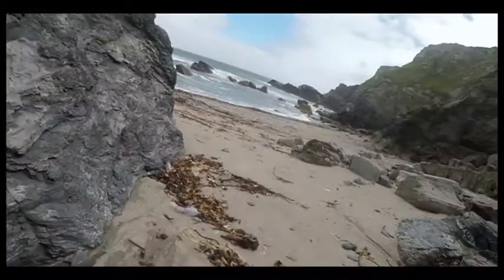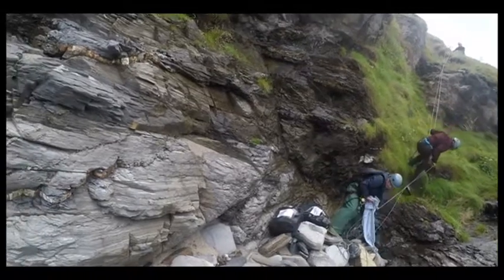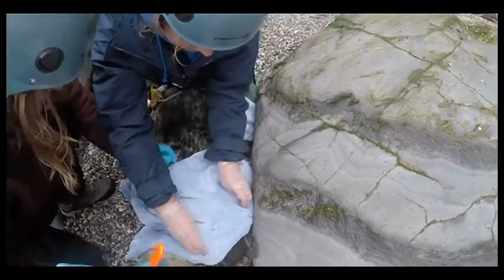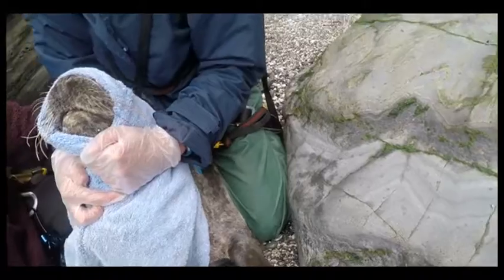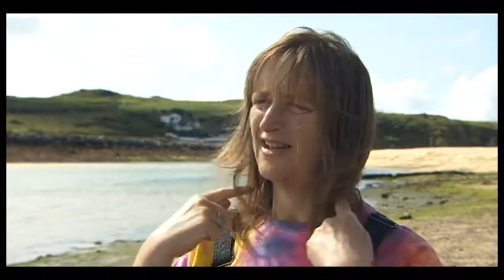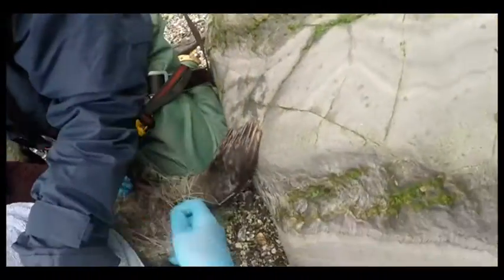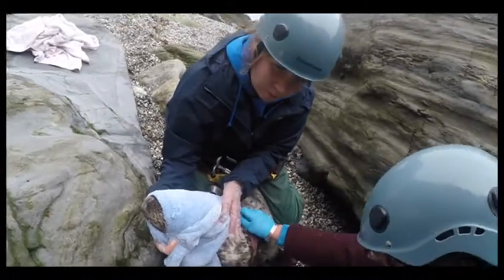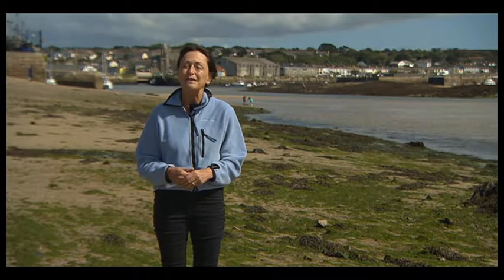2017 08 16 BBC Spotlight Lucky flipper rescue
Coverage of Lucky flipper's rescue